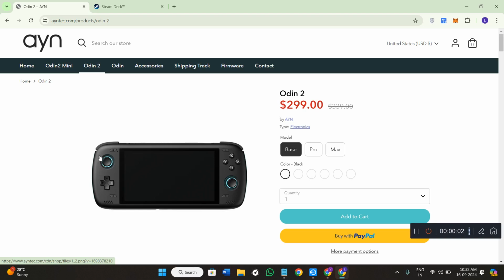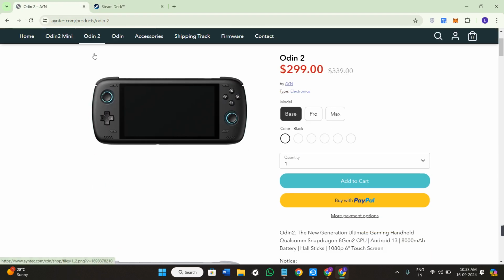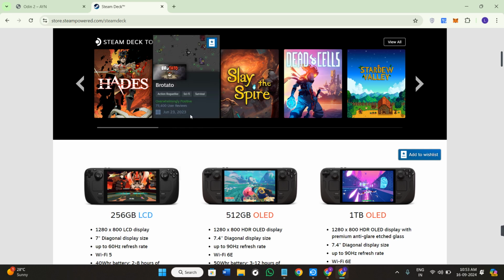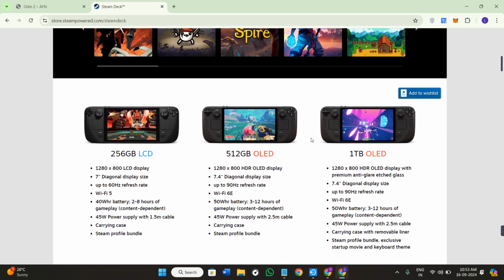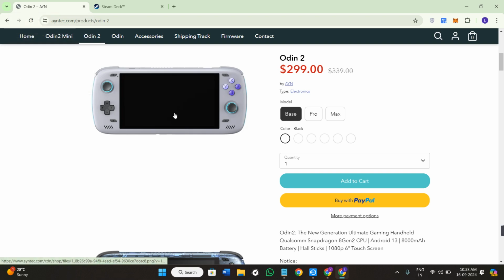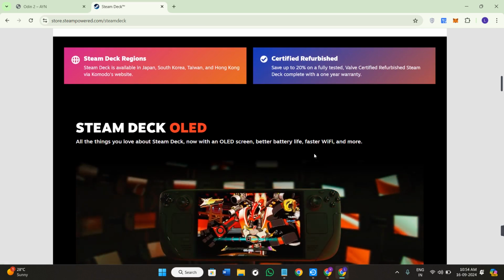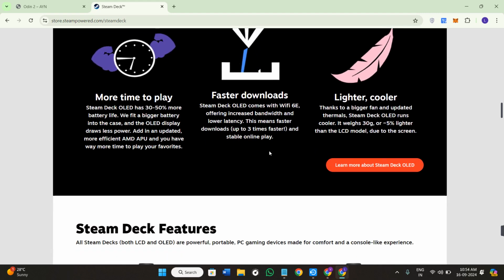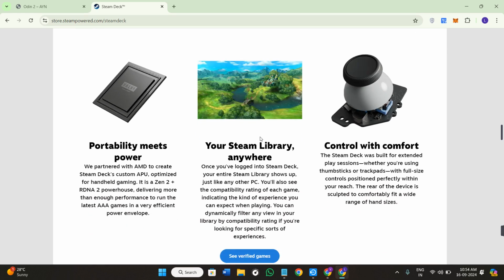Odin 2 vs Steam Deck - Which One Is Better?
Welcome to Kwik Tuts! In this tutorial video, I will show you Odin 2 vs Steam Deck - Which One Is Better?